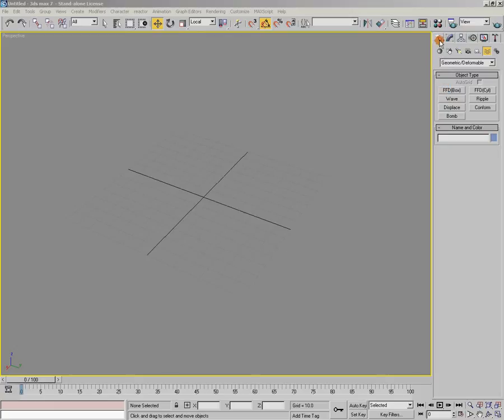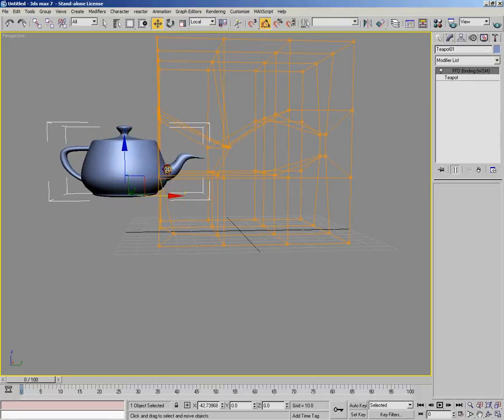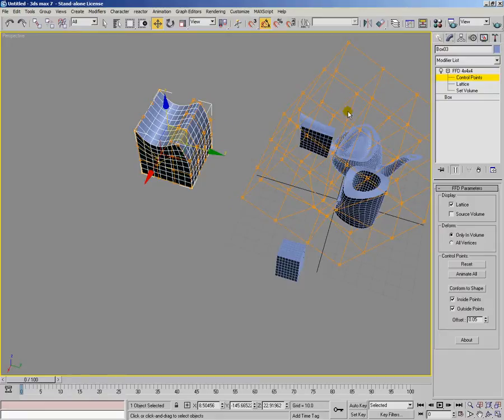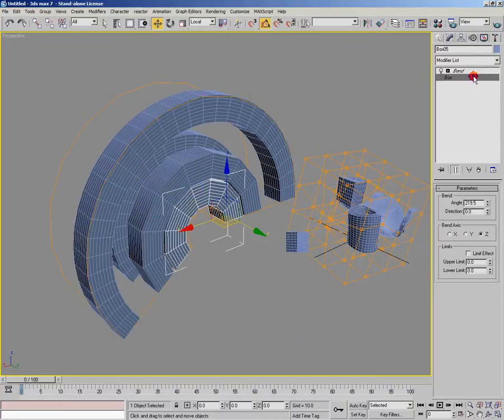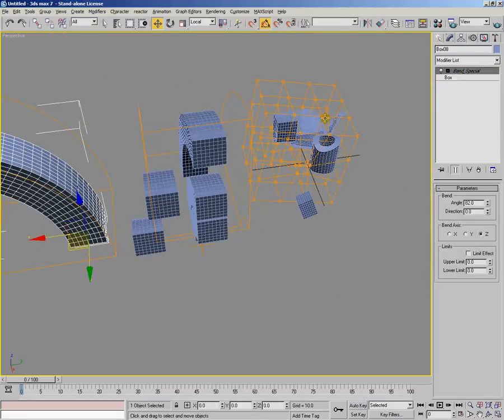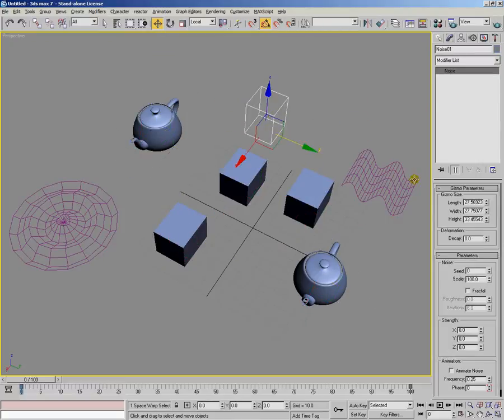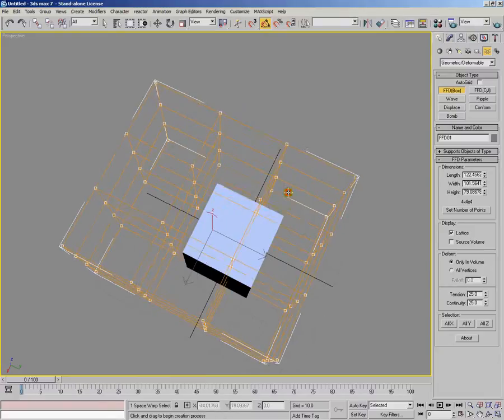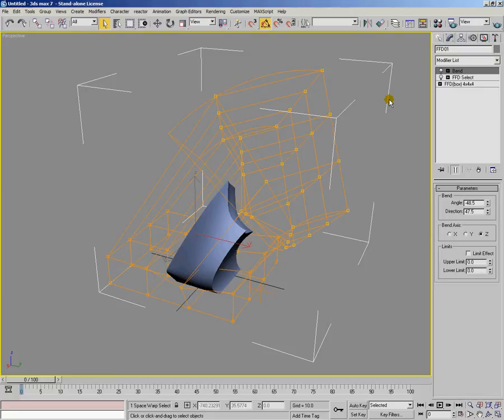3DSMax_Modeling_Part1_10 Spacewarps